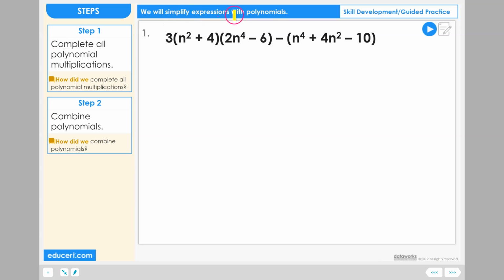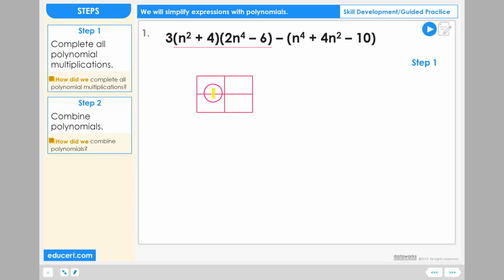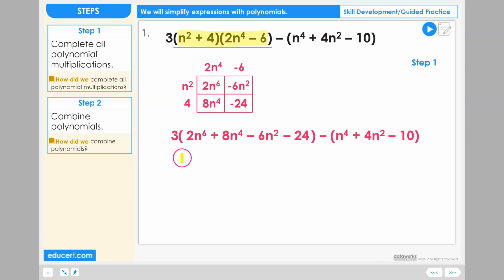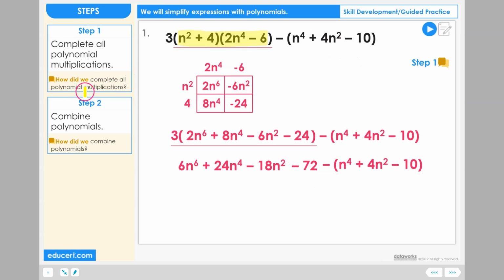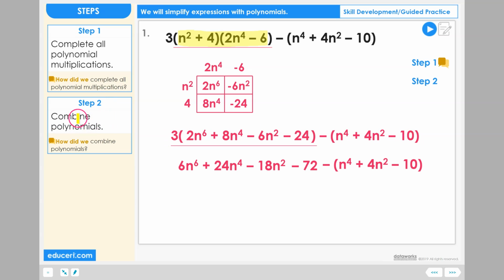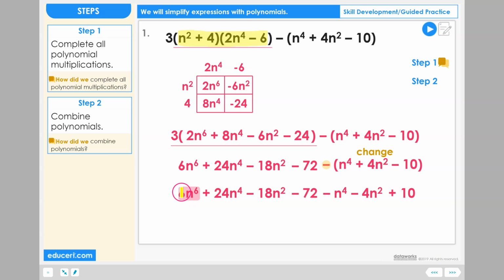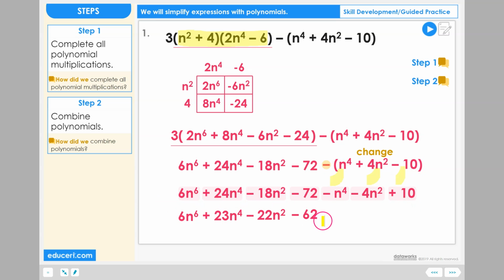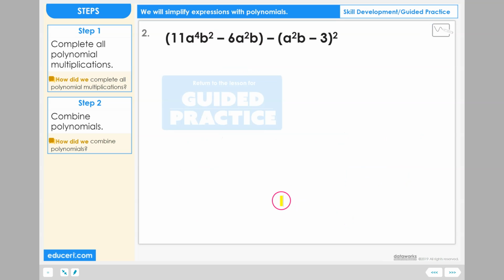Lesson 9.4 - Simplify Polynomials (Skill Development)